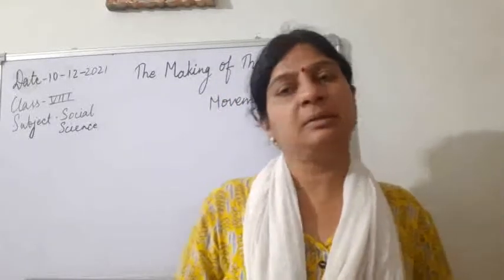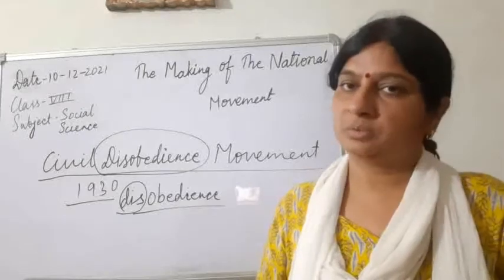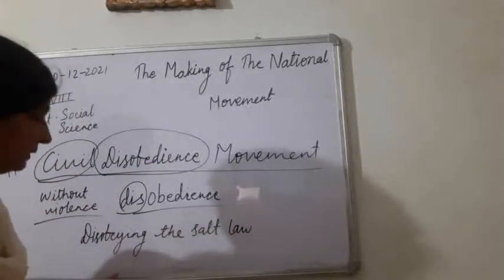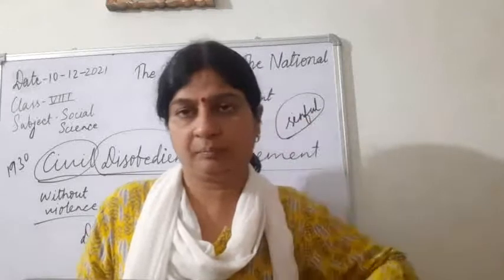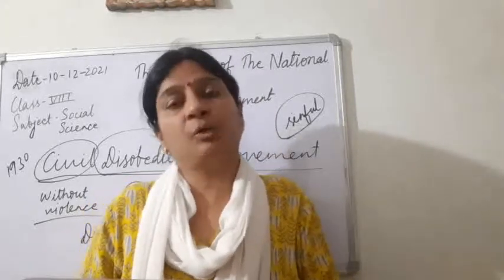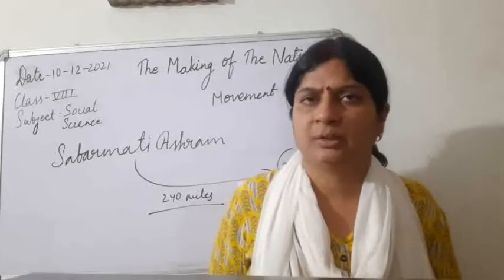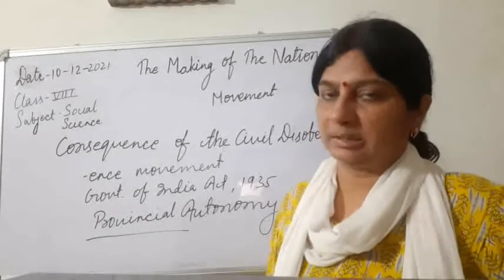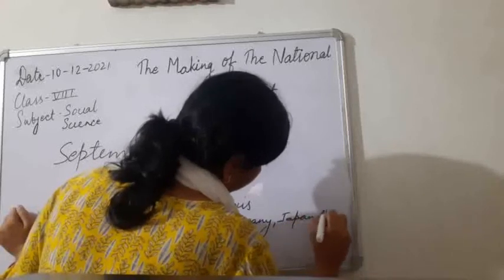Class VIII Social Science 10-12-2021 by Mrs Ruhi Singh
Class VIII Social Science 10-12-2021 by Mrs Ruhi Singh Chapter The Making of The National Movement